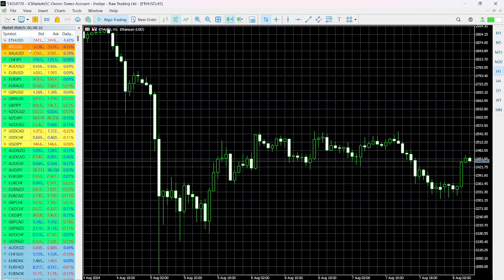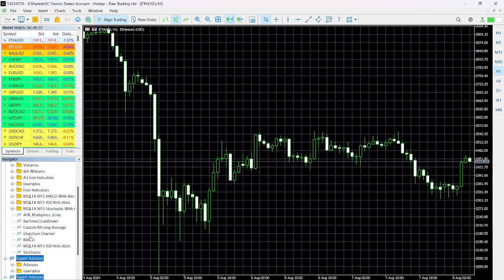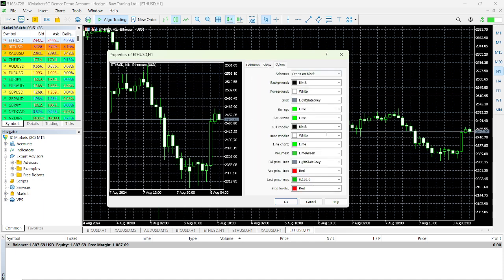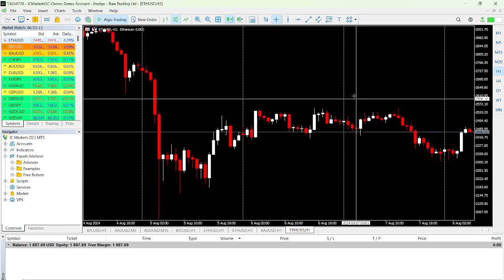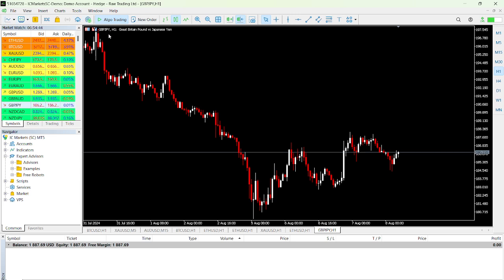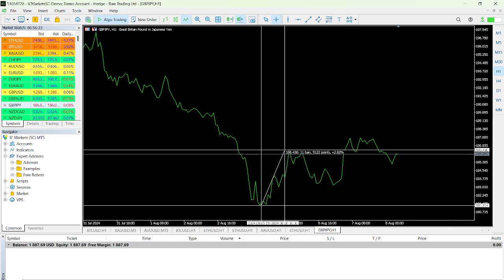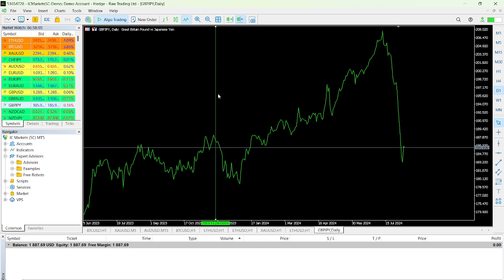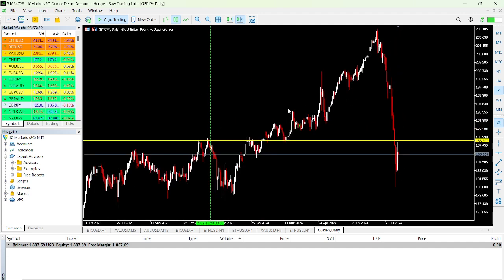⭐️How to Use MT5 Platform-Basic⭐️Make Money While You Sleep⭐️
How to Use MT5 Platform-Basic